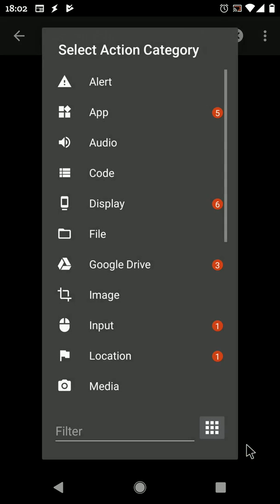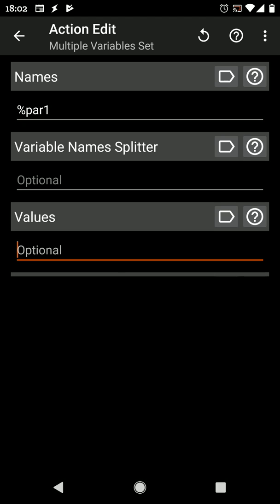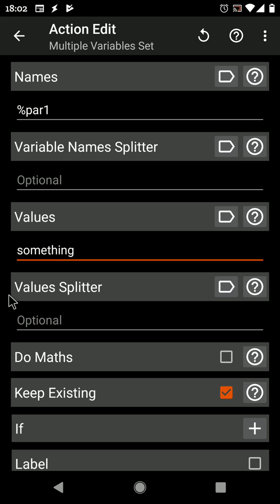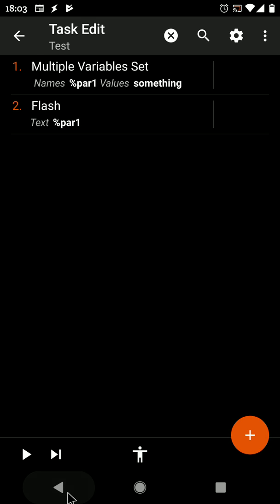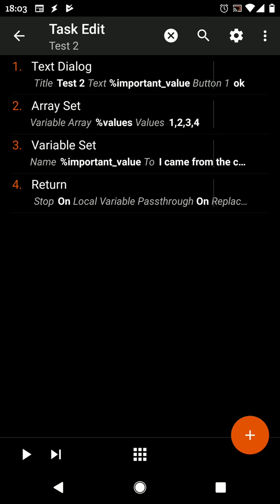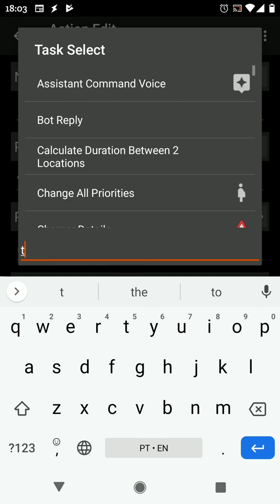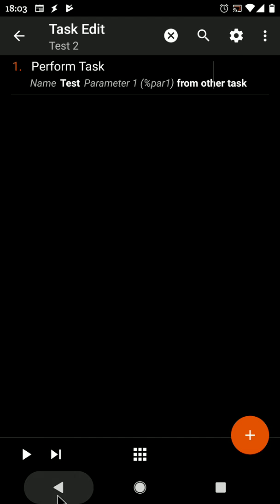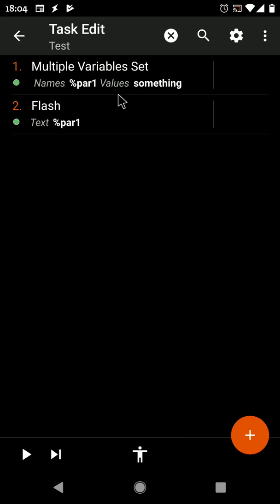Tasker - Multiple Variables Set - Keep Existing